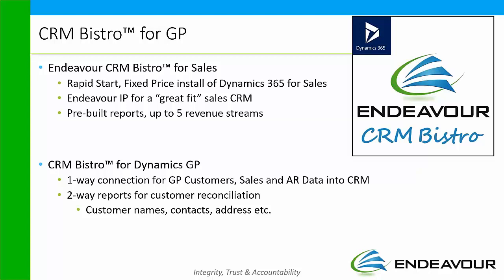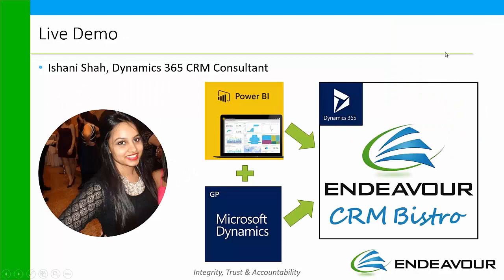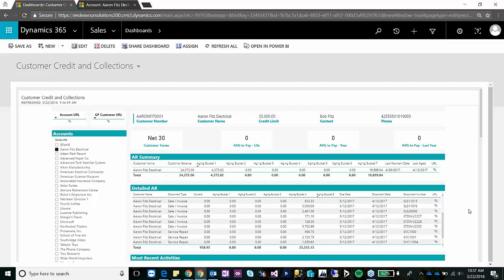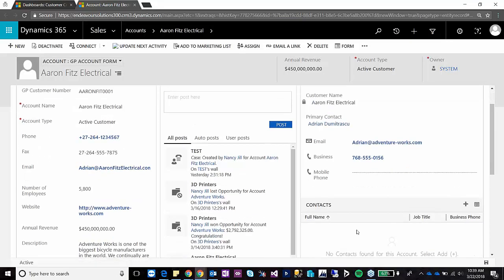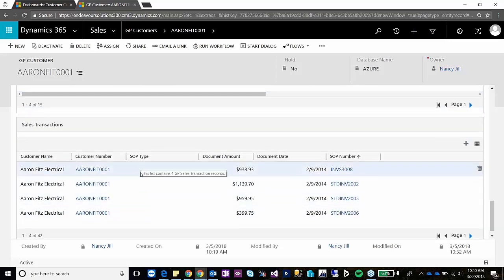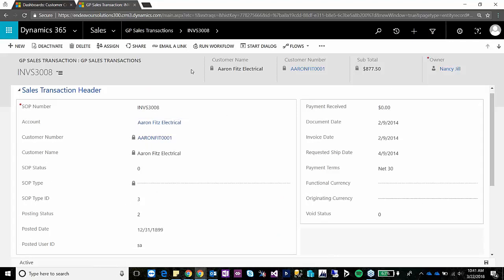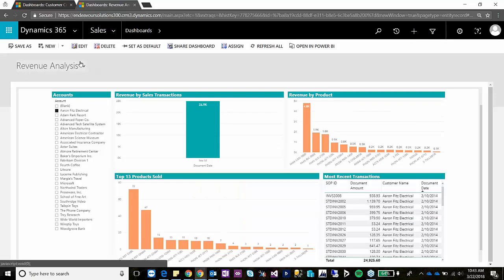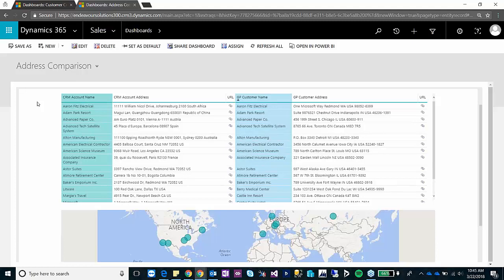Showing Dynamics GP data within Dynamics 365 for Sales CRM - with Power BI for AR and Sales Data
Endeavour 2018 demo of ** CRM Bistro for GP **, which includes an integration between Dynamics GP - Great Plains and Dynamics 365 for Sales (CRM) also using Microsoft PowerBI for dashboards and reports. Endeavour Solutions is a Microsoft Dynamics consulting firm in Canada with over 450 clients across Canada and USA